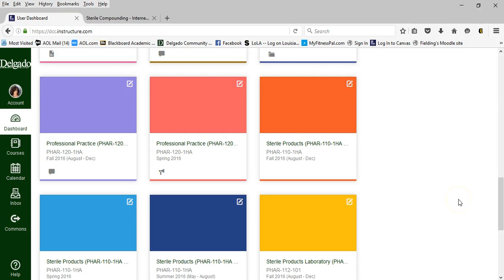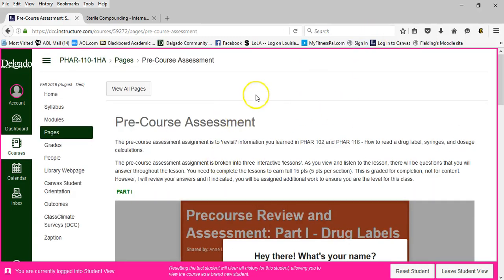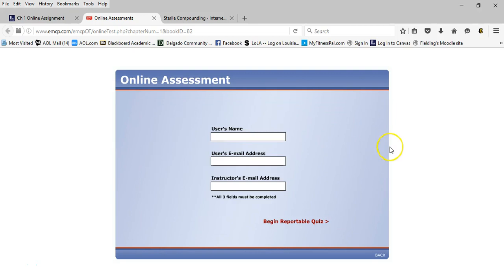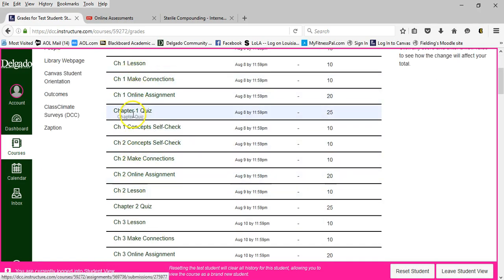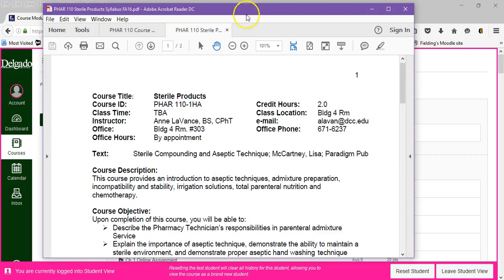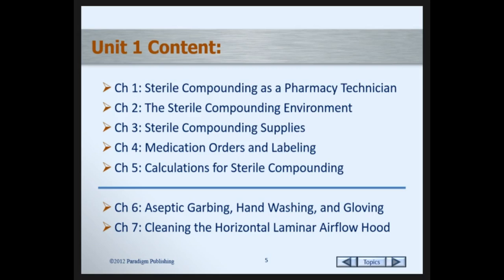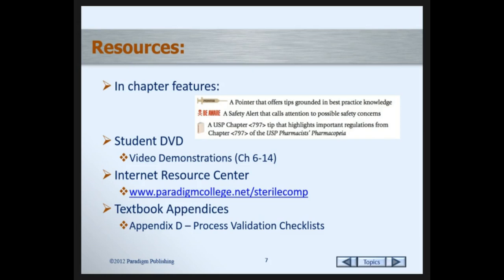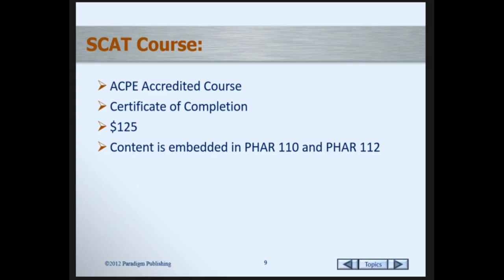SCAT Orientation Aug 2016